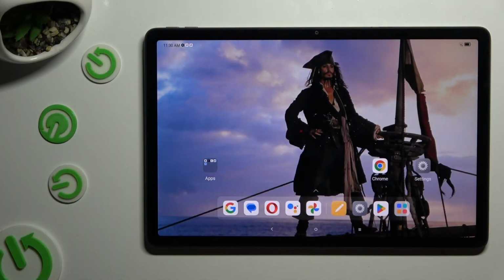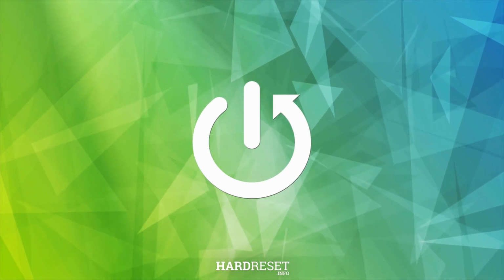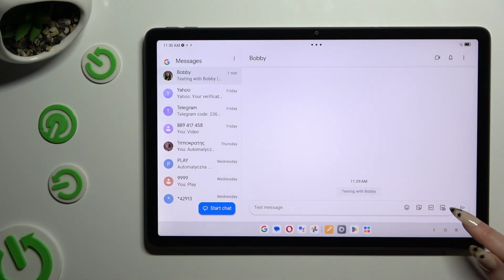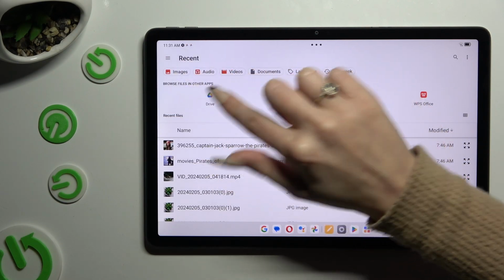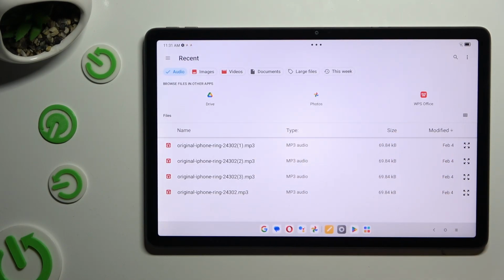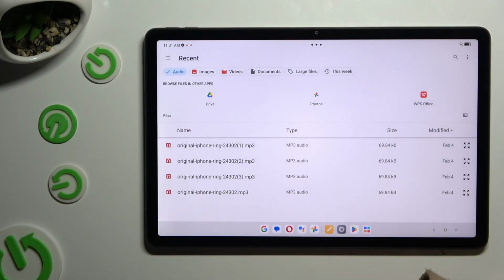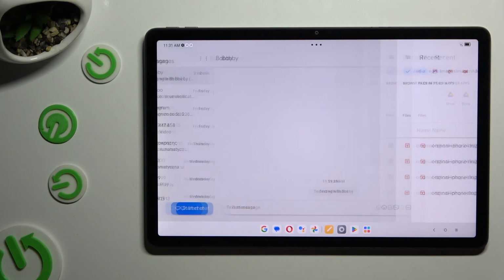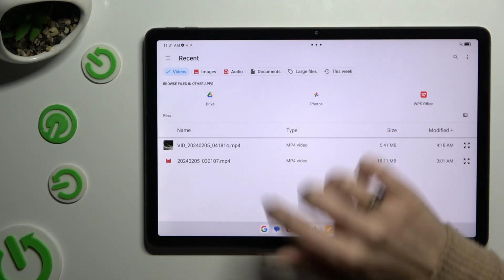How To Add Audio & Music or Video Files To A Text Message In LENOVO Tab M11?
Find out how to add audio, music, or video files to your text message on the LENOVO Tab M11. Our step-by-step guide ensures you seamlessly navigate through the messaging app, allowing you to attach audio or video files to your messages for a more dynamic and expressive communication experience. Understanding how to add audio and video files to text messages on LENOVO Tab M11 improves your ability to share a favorite song, convey emotions through audio messages, or send a video clip.

Adding audio, music, or video files to text messages on LENOVO Tab M11
How to attach audio or video files for a more dynamic and expressive communication experience
LENOVO Tab M11 comprehensive guide for customizing multimedia messages
Elevating your messaging capabilities with ease by adding audio and video files to text messages on LENOVO Tab M11